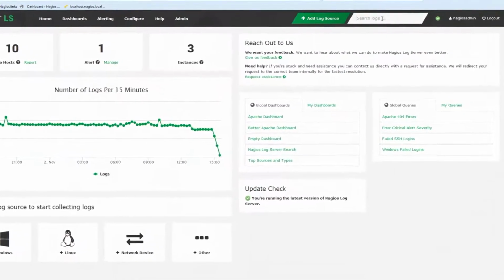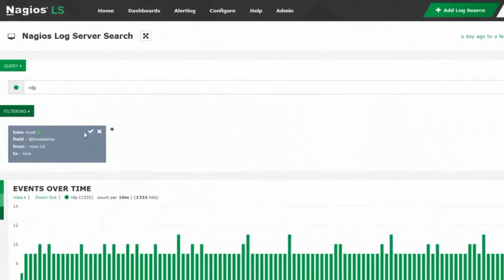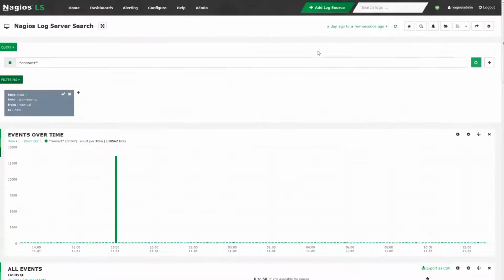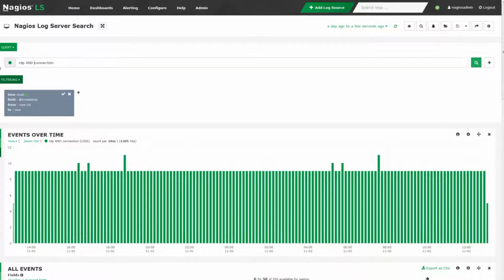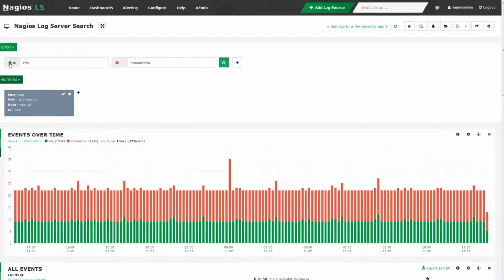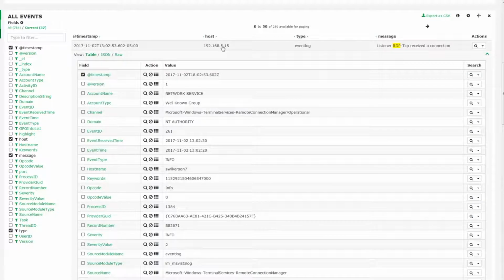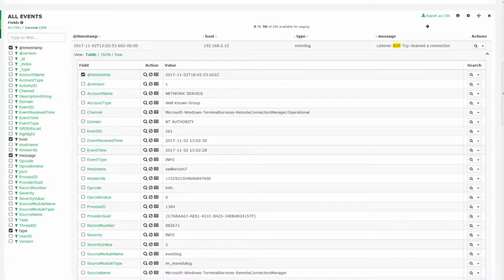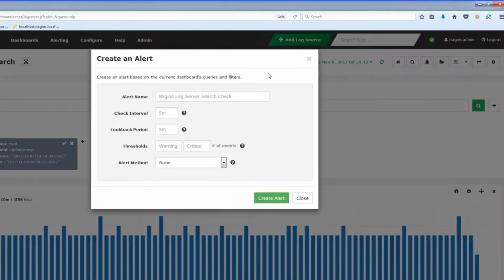Using Queries in Nagios Log Server 2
Learn how to search your data in this brief tutorial. This video will cover using queries, filters, and powerful search techniques. Nagios Log Server is an easy and powerful way to collect and analyze your application and server logs.